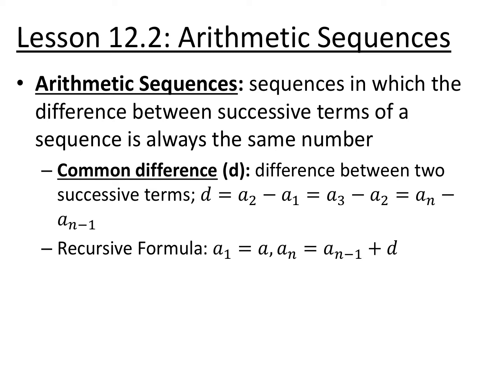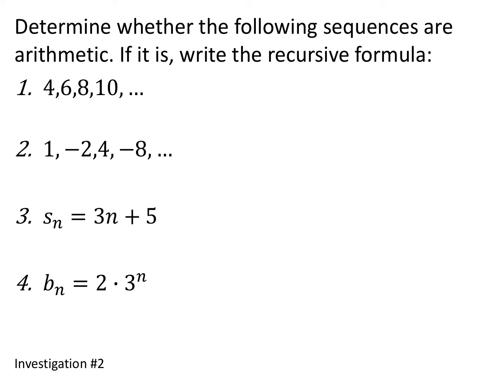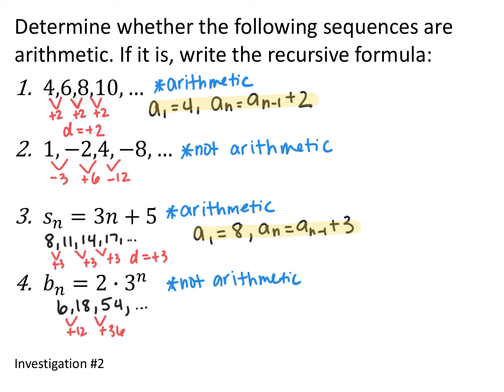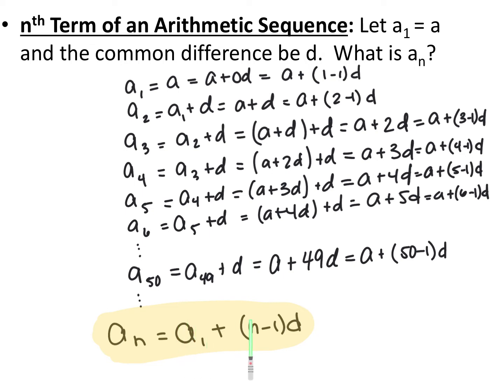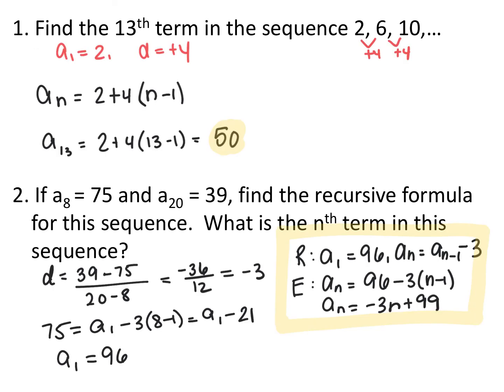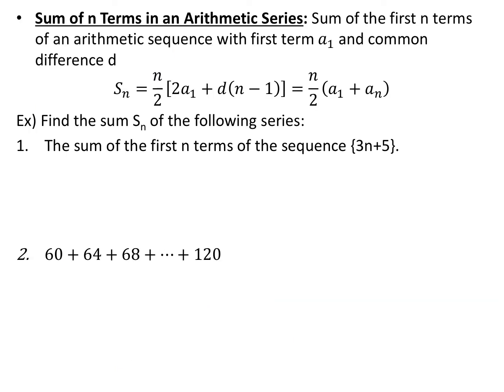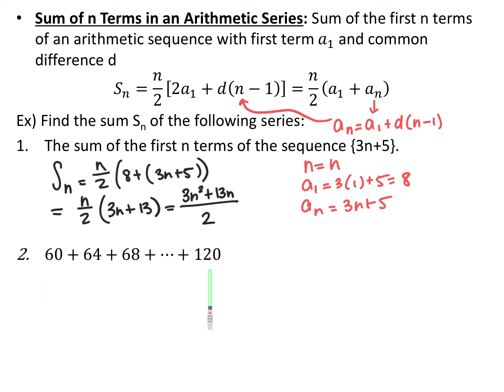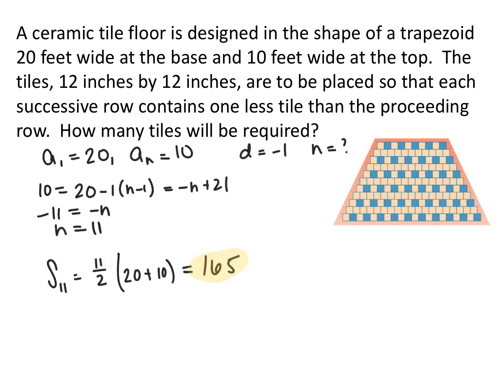Section 12.2 Video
Section 12.1: Arithmetic Sequences and Series